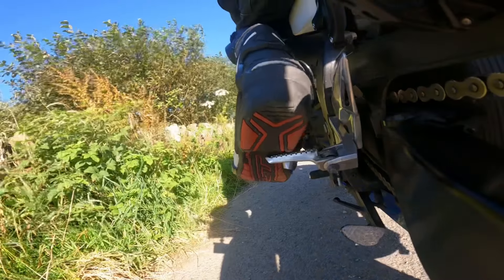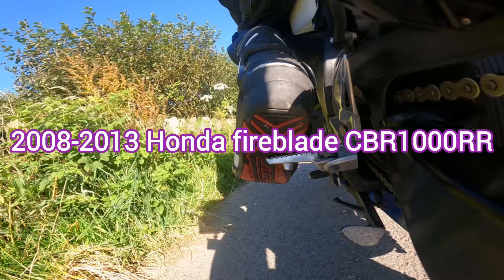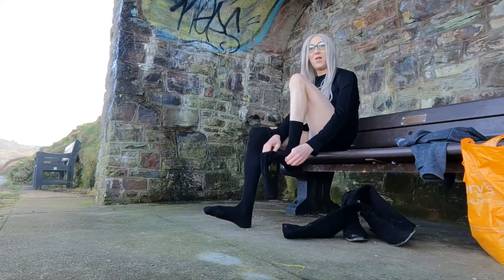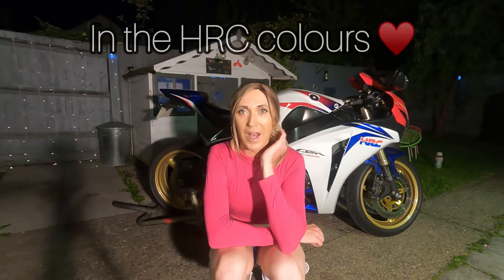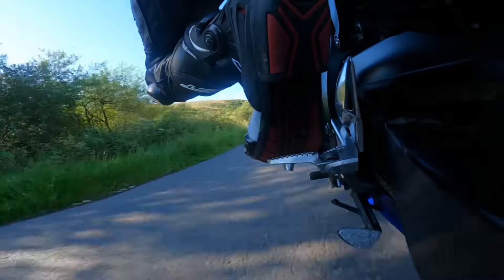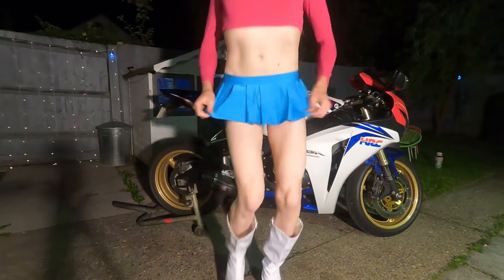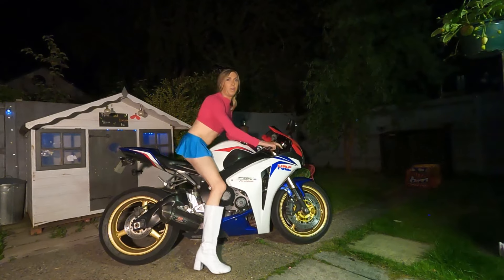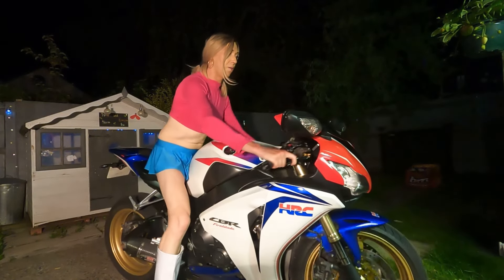Crossdresser gets knee down on a Honda fireblade!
What a great feeling! I can finally walk around the bike meets with my used knee sliders 😂. And not a belt sander in sight. All the gear no idea.. not me! Fyi The bike is rolling on Bridgestone S22’s awesome tires! Enjoy the ride xx